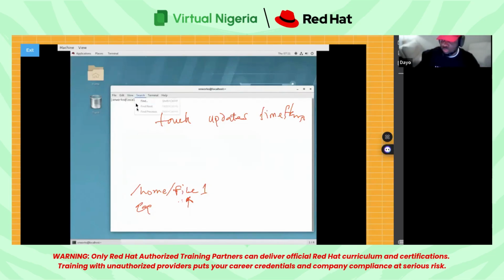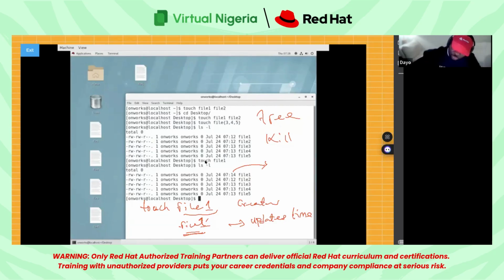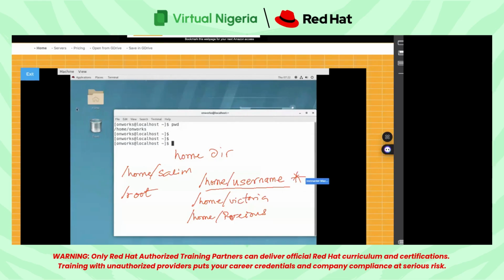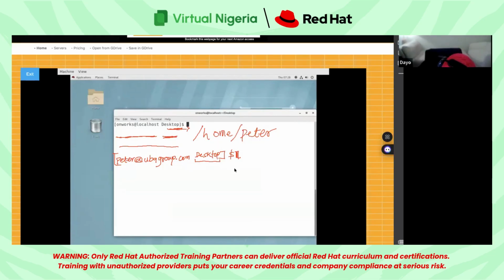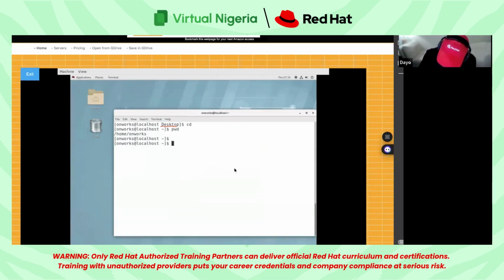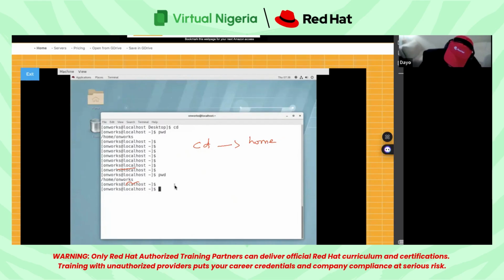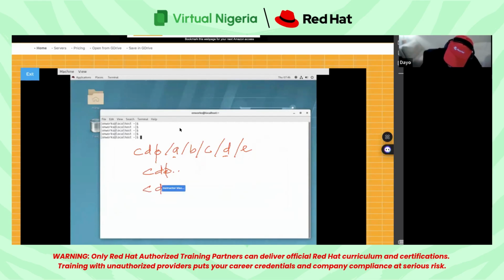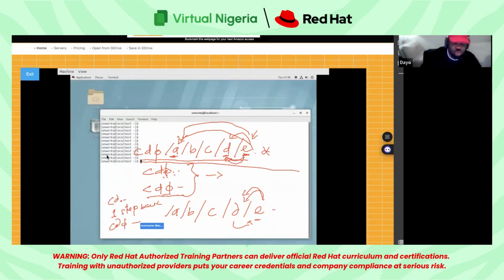July 2025 Cohort - Day 2 Full Recording | Virtual Nigeria Free Tech Bootcamp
Welcome to Day 2, July 2025 Cohort of the Virtual Nigeria Free Tech Bootcamp – a transformative learning experience designed to kickstart your journey into the world of Linux and IT automation.

In this session, participants deepened their Linux knowledge with hands-on practice, explored user and file permissions, learned basic scripting, and strengthened their command-line confidence.

💡 Whether you're a beginner or looking to refresh your knowledge, this session is the perfect launchpad.

✅ Delivered by Virtual Nigeria — a Red Hat Certified Training Partner.

📞 To get registered for any of our upcoming bootcamps, reach out to our team via or via WhatsApp or call